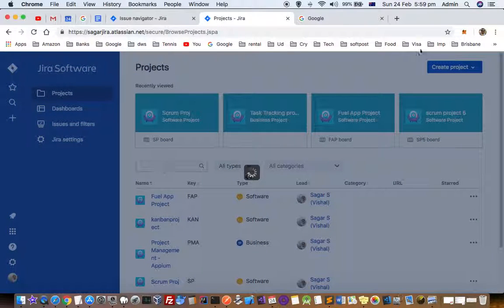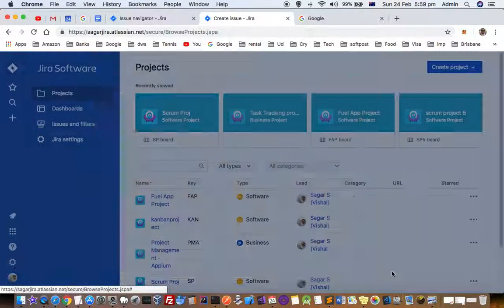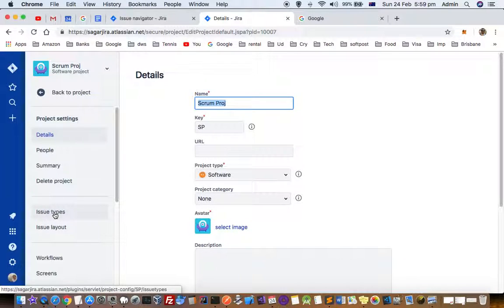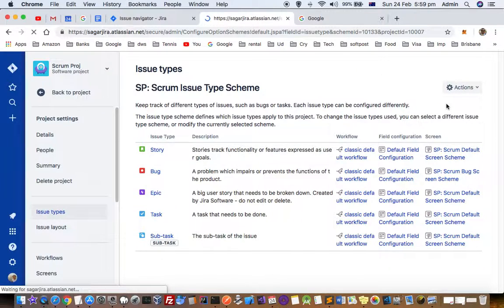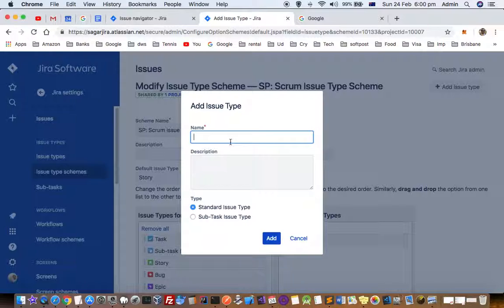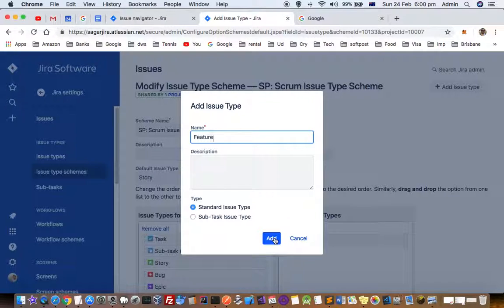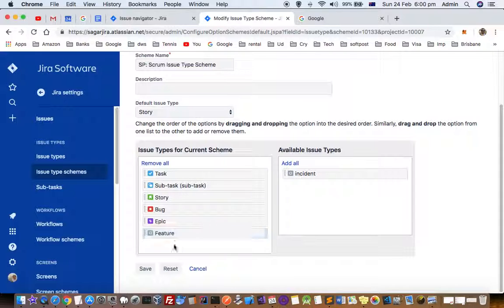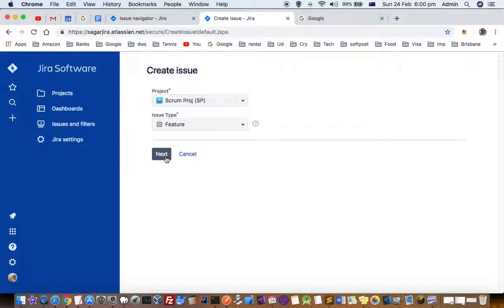How to add new issue type | Add custom issue type like incident or feature in Jira